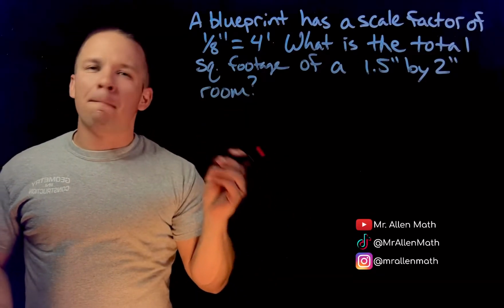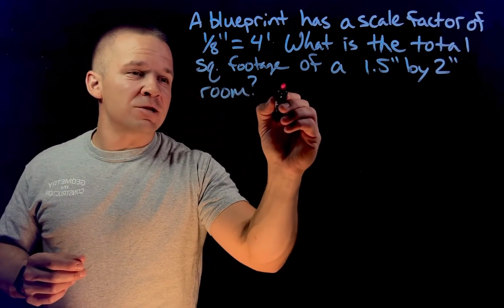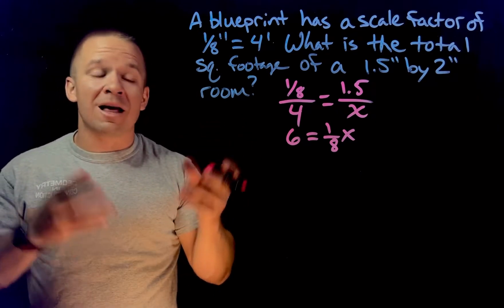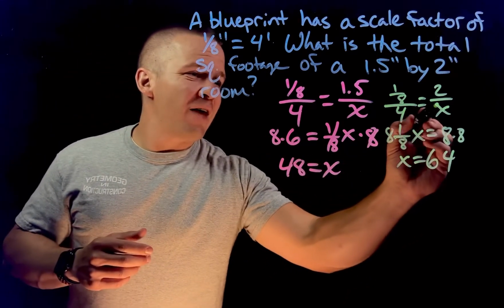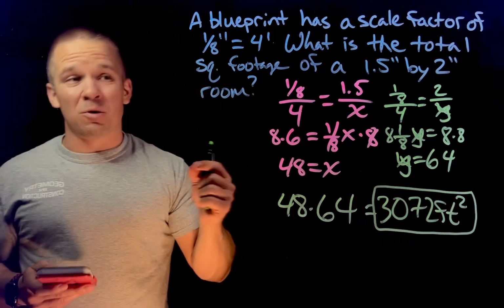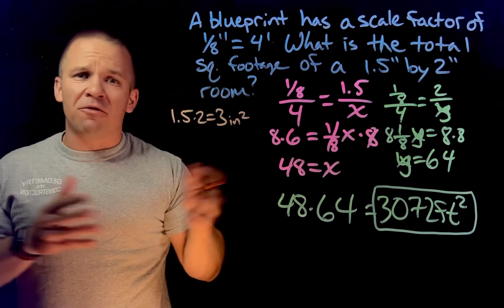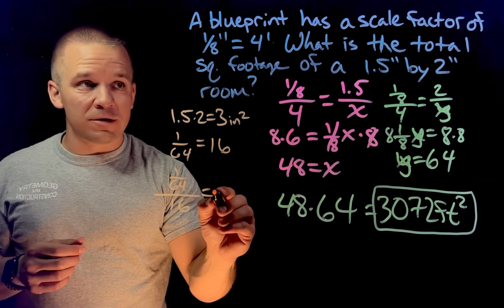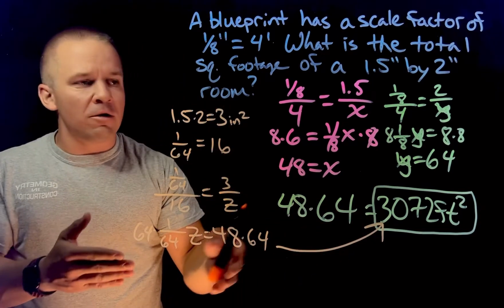Calculating Actual Dimensions and Area Given a Blueprint and Scale Factor (1)